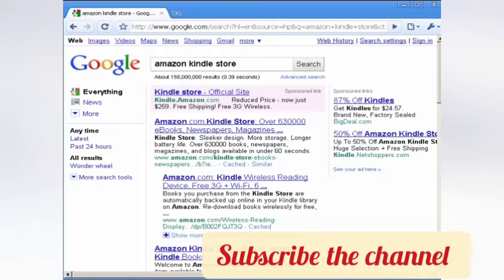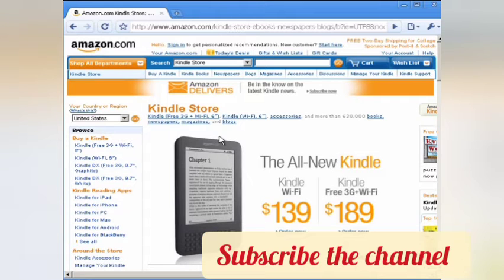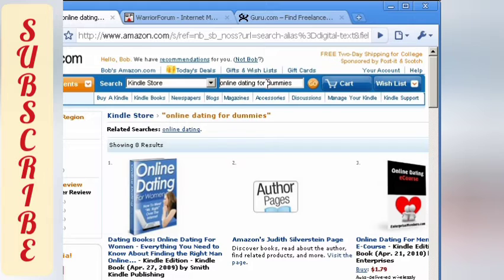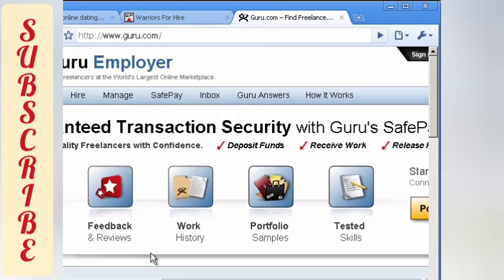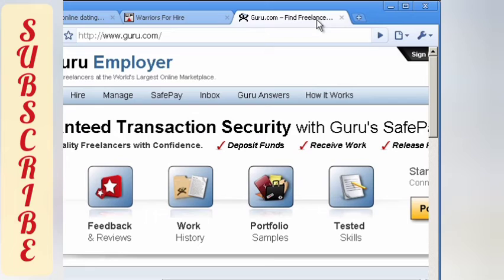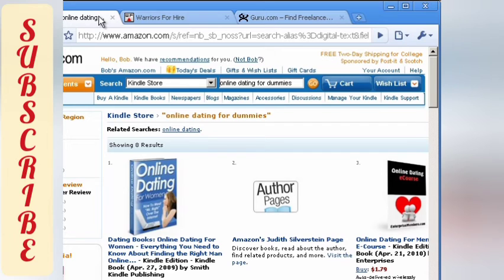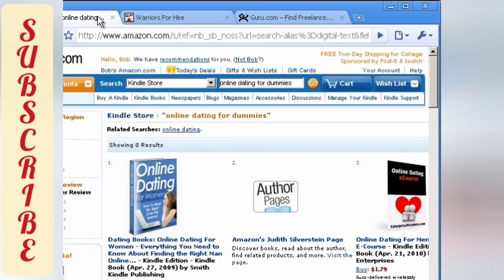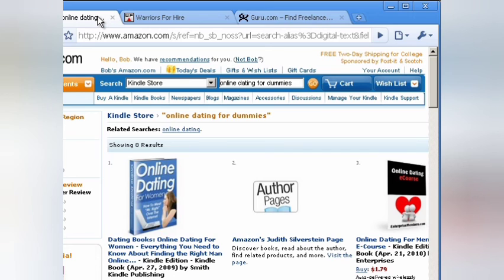How to earn from publishing e-books to Amazon kindle.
Welcome to the channel digital U. Here you can find free digital video courses with which you can learn and start earn money online.